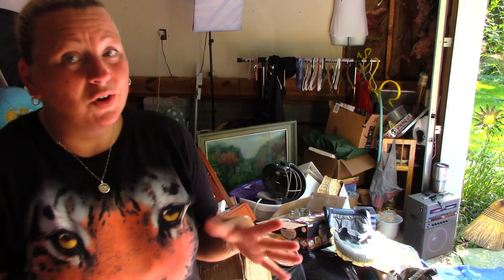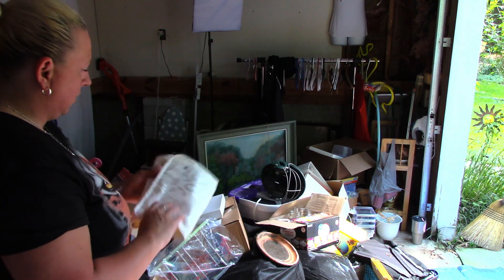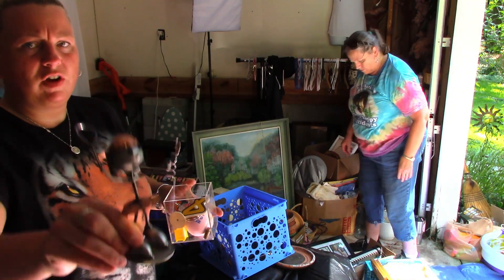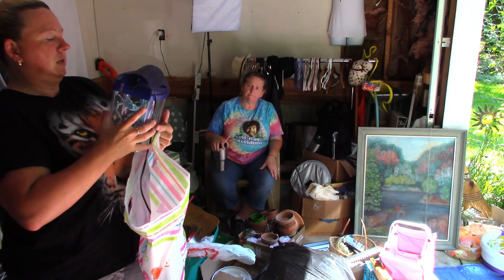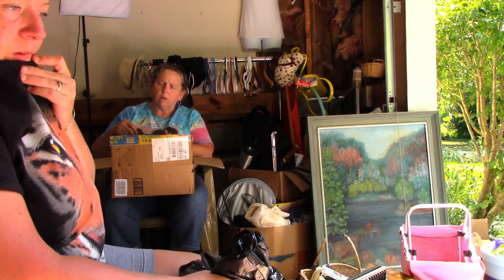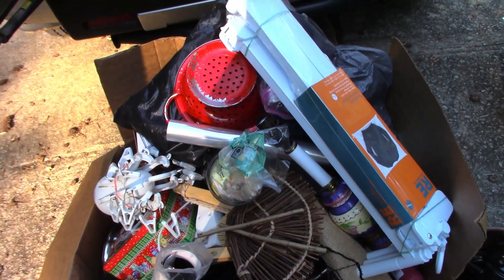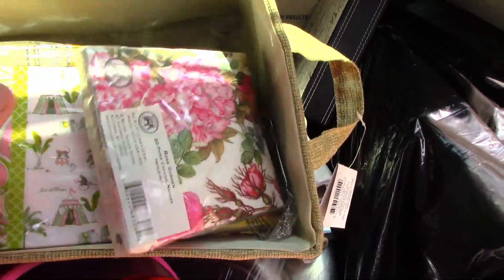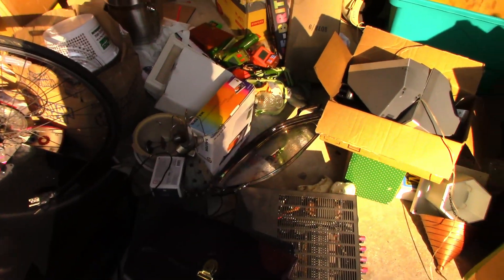We Bought 4 Huge Goodwill Mystery Box Pallet Unboxing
We did it again! We bought 4 huge goodwill mystery box pallets to see what treasures we could find to resell online. This video was taken in 104 degree heat, and it was miserable. I didn't film everything, but we went through a good bit.